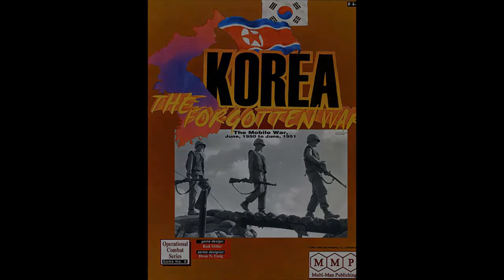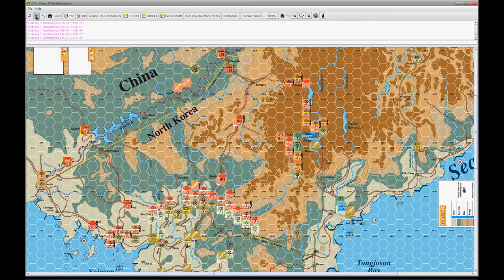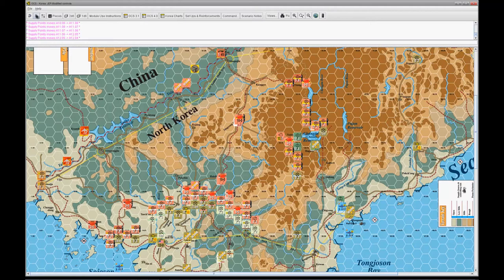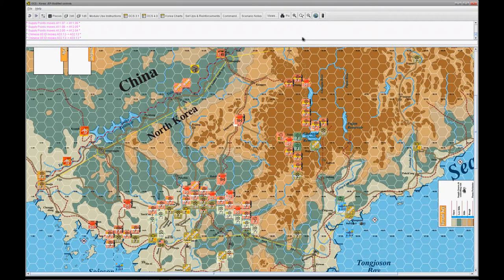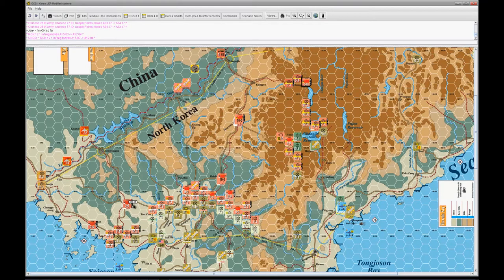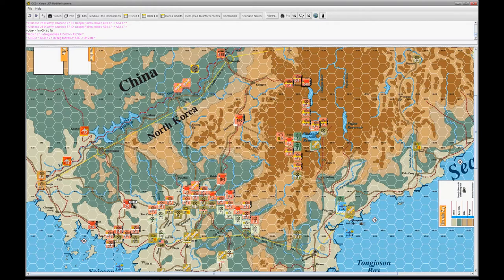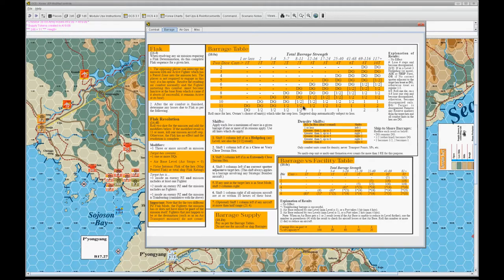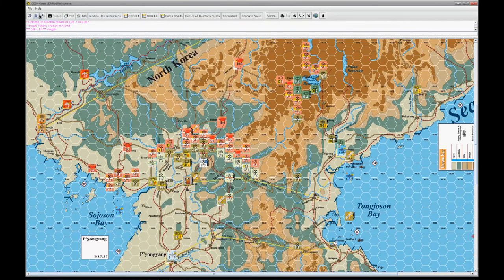OCS Tutorial HD p2/4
Part 2 of 4 in HD for easier counter reads